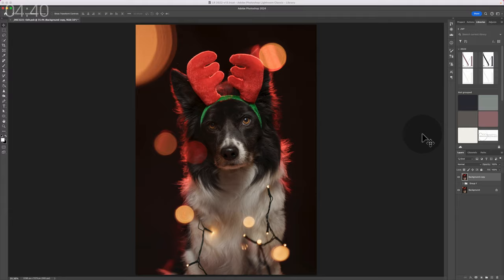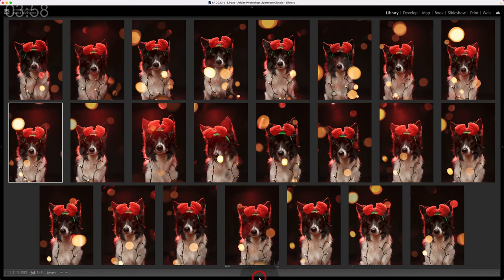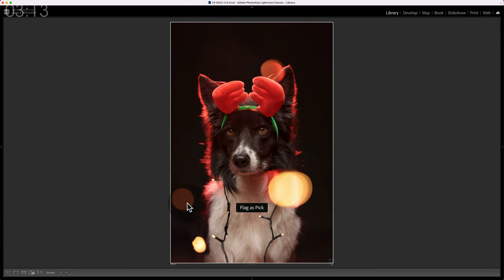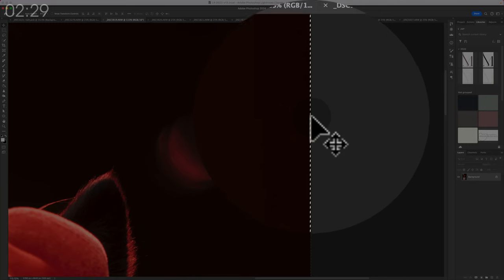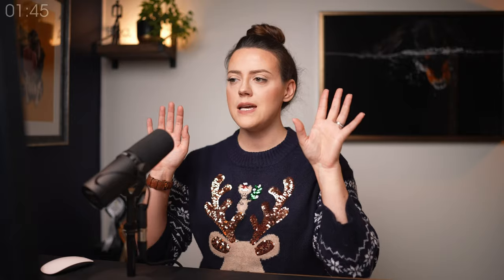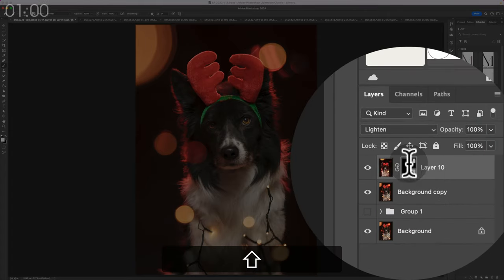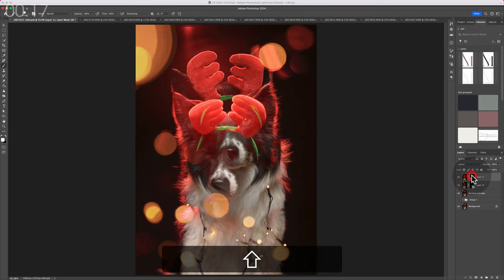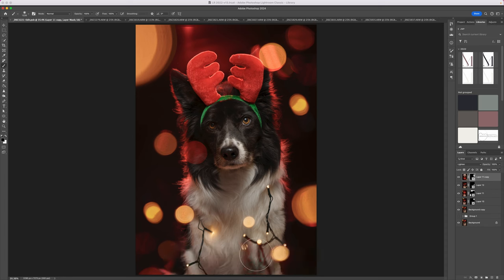Bokeh Blah to Bokeh BOOM | Add extra Holiday Light "Balls" to your photos in Photoshop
'tis the season to be bokeh-filled and beautiful, so this week's 5-Minute Friday is all about how to add more holiday lights to your photographs quickly and easily in Photoshop. Fairy lights (as we call them in soggy old England) are a holiday staple but sometimes you can only get a small amount in your photograph. To fill in the gaps, you can borrow another photo's bokeh and quickly blend the scenes together with ease.

Using blend modes and simple mask theory, we'll go from bokeh blah to bokeh boom. A useful skill for this time of year and every other time you might want to add additional bokeh... through the trees at sunset, in the city at dawn or dusk, or just to go a bit crazy.

Join "The Devil Wears Christmas", and my chaotic Christmas-light-fueled self, for this one. Enjoy!

Helped? Share and say so!

Members get everything you get now here on YouTube plus exclusive access to the following:
❖ A private VIP Community
❖ 1 x in-depth individual monthly critique (+ only)

❖ Sigma Art 105 1.4
❖ Sony GM 135 1.8
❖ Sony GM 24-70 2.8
❖  Sony GM 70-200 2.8 OSS II